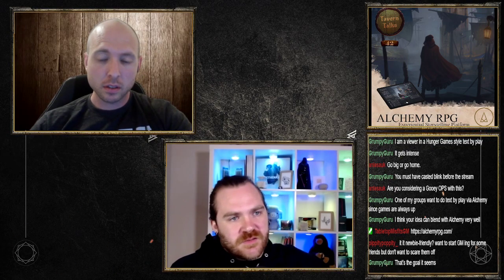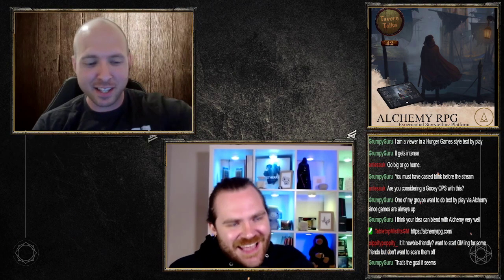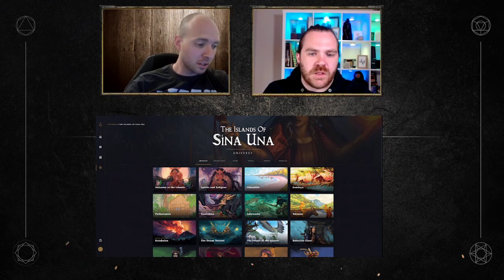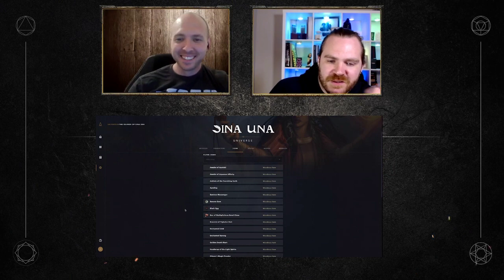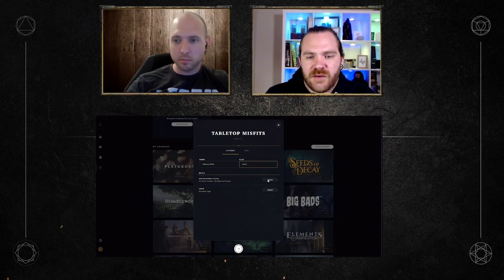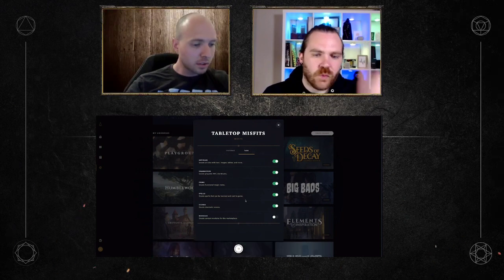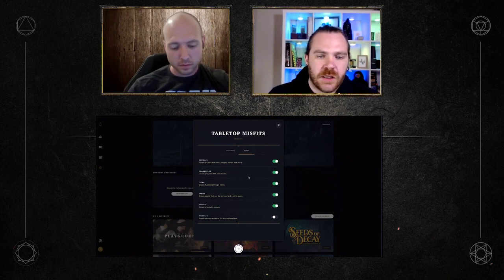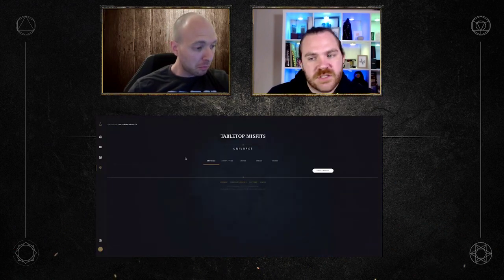Tavern Talks - Ep 42 - Alchemy RPG